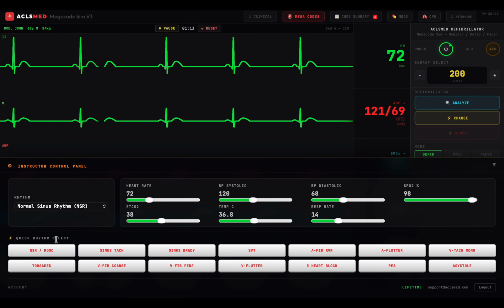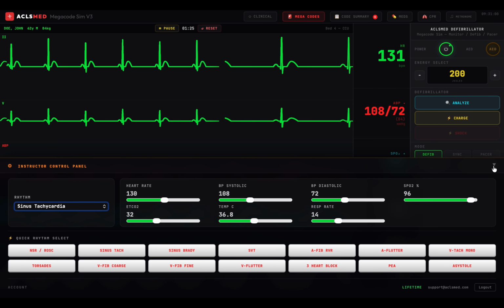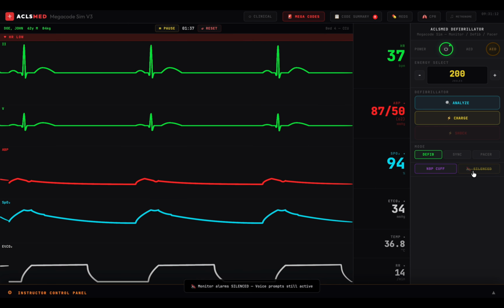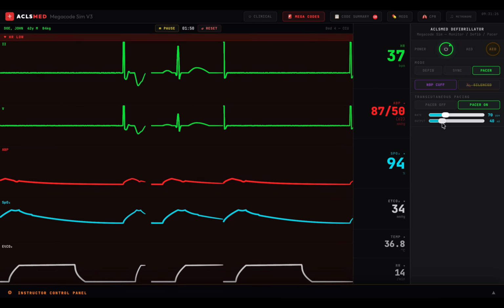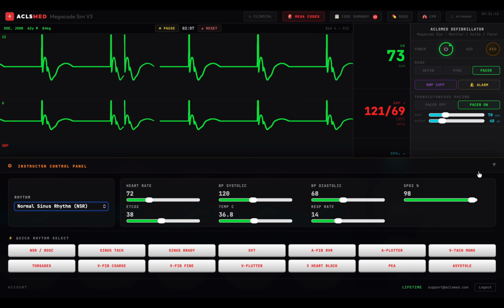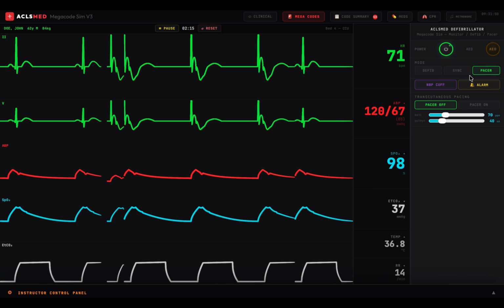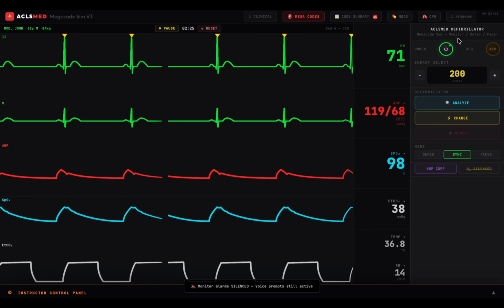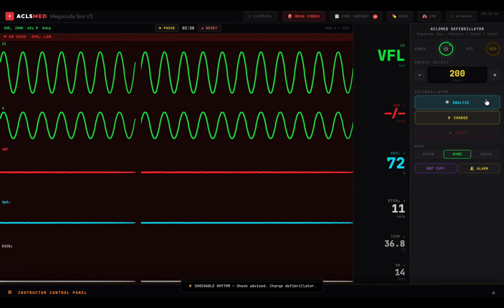Rebuilt for 2026 - ACLSMED Megacode Simulator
A few years ago, we realized something: Most medical training tools teach you what to do. They don't teach you to do it under pressure.

We spent 18 years on the other side of that monitor—coding patients, training residents, watching really good people freeze because they'd studied the algorithm but never practiced it.

So we rebuilt ACLSMED from the ground up.

It's not a test bank. It's a full mega code simulator—50+ live cardiac rhythms, 16 branching scenarios, real defibrillator controls. Give the wrong drug, the patient deteriorates. Miss the shockable rhythm, you lose them. Your decisions matter because they have to.

We just filmed a script that explains why we built this. It's worth a watch—especially if you're training the next generation of clinicians.

hashtag#ACLS hashtag#MedicalTraining hashtag#CriticalCare hashtag#SimulationBased hashtag#ClinicianLife